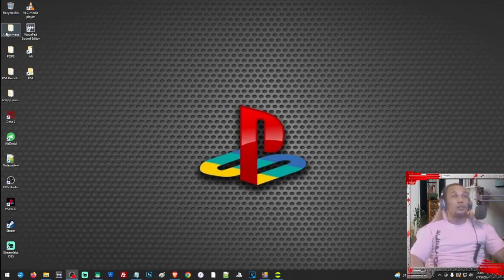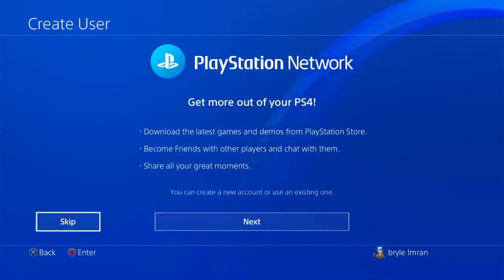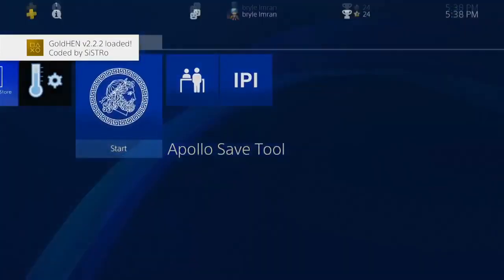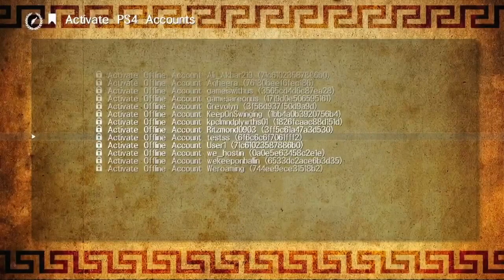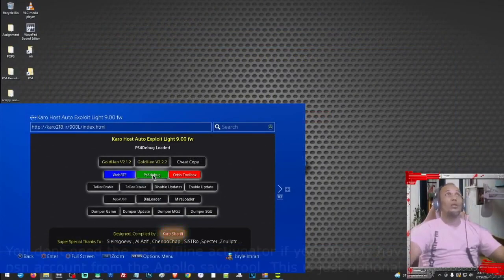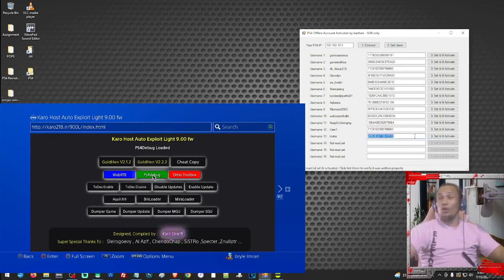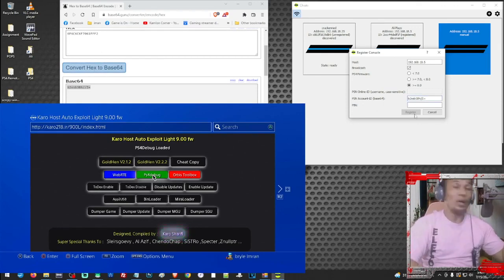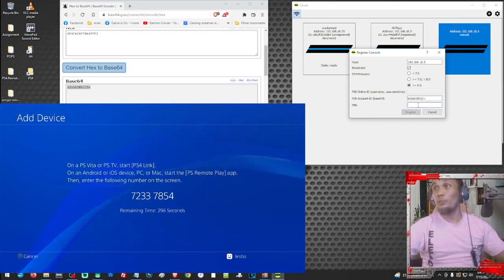PS4 Jailbreak | How to Stream | Remote Play on a Jailbroken PS4 using Chiaki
PS4 offline account activator